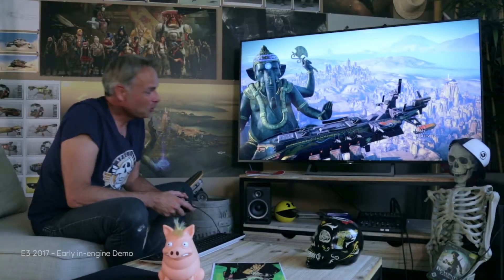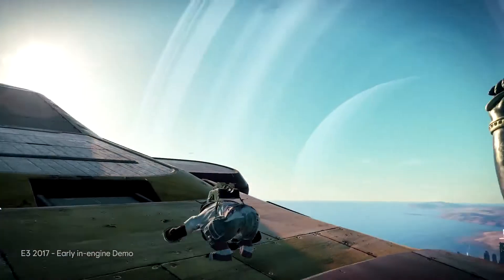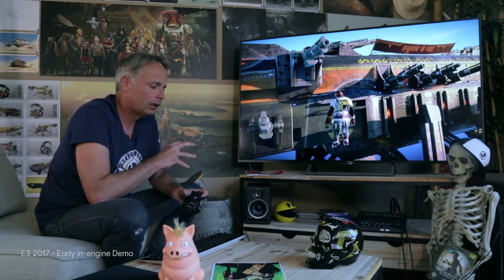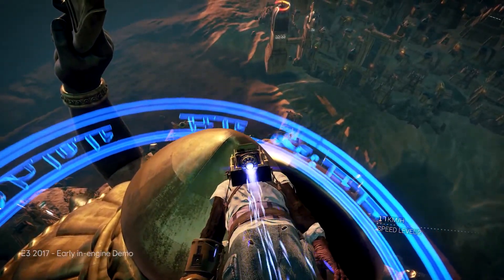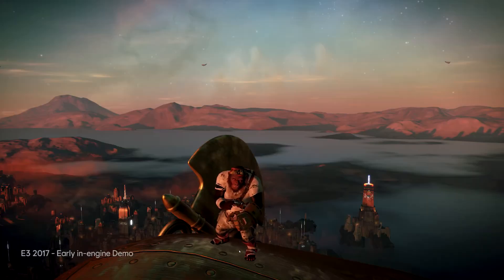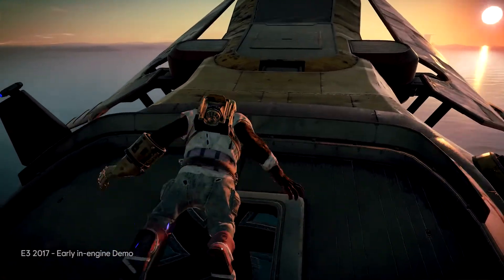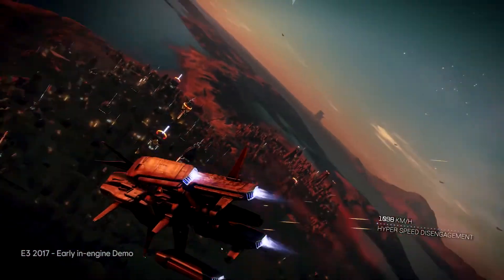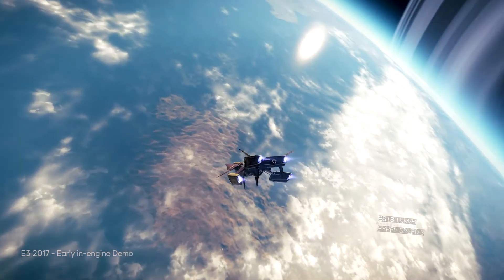Beyond Good and Evil 2 - First In-Engine Gameplay Demo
Creative Director Michel Ancel shows a behind the scenes look at the first in-engine demo shown at E3 2017.

Journey to System 3, for the prequel to one of Ubisoft’s most beloved games! Fight alongside unforgettable characters in a stunning new solar system, as you struggle for freedom and the right to determine your own fate among the stars. Play the adventure by yourself or with friends in a vast and seamless online playground.

Beyond Good and Evil 2 is the spiritual successor to the cult classic, a prequel that will transport players into a profoundly multicultural world, capturing the spirit of the original with grandiose decors and intense dramas that play out across a vast universe. Through the Space Monkey Program, Ubisoft Montpellier will be developing the game alongside its community of fans.

System 3 has become the center of interstellar trade and colonization in the Milky Way of the 24th century, thanks to the creation of Hybrid slaves. While private enterprises fight over resources and power, the first colonists weave together the rich and diverse spiritual and cultural heritages of Old Earth to give meaning to their existence. In this new era of piracy, we will rise from lowly pirate to legendary captain at the helm of massive star-faring vessels, adventuring alongside crews of colorful characters to fight for freedom and the right to determine our own fate among the stars!